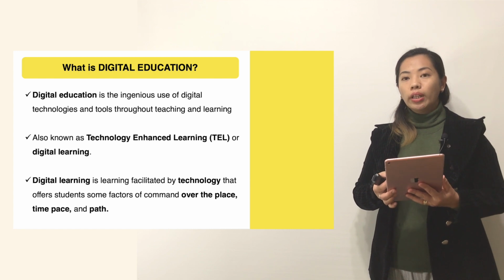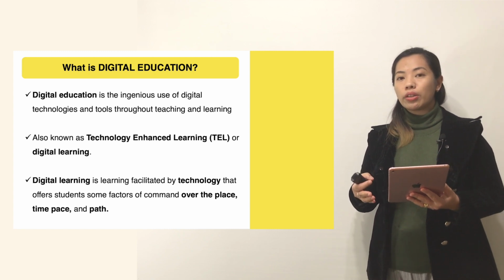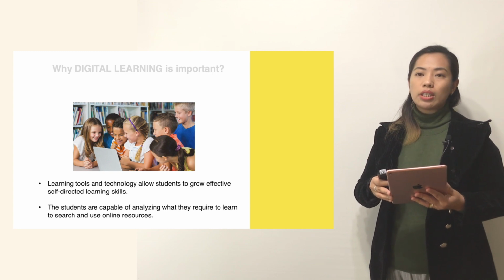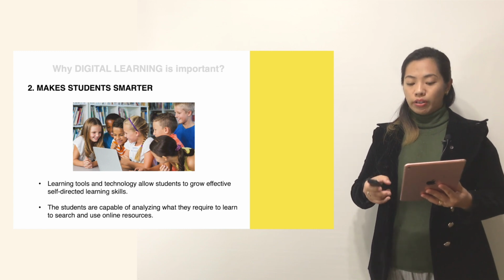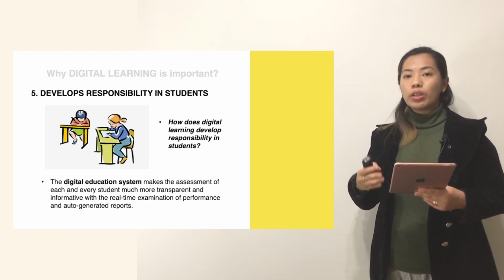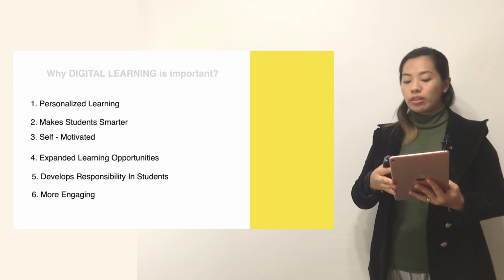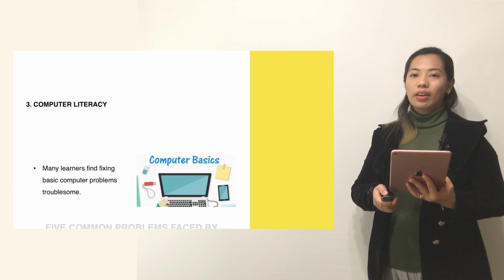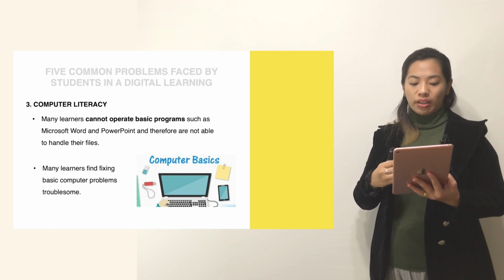6-1 Digital Education | Why Digital Learning is Important?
Digital Education | Why Digital Learning is Important?